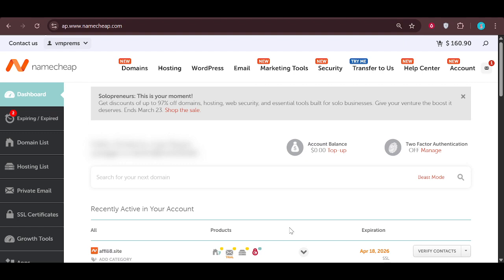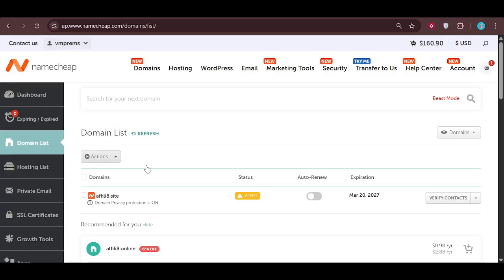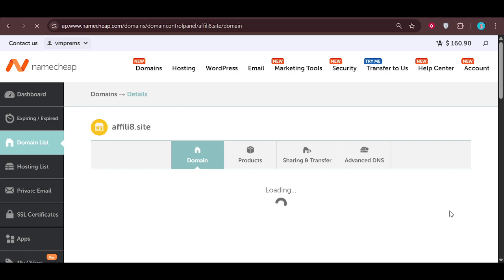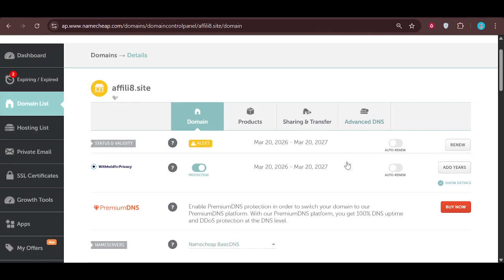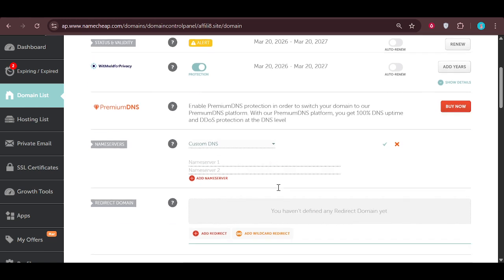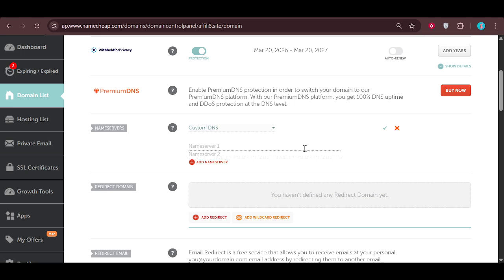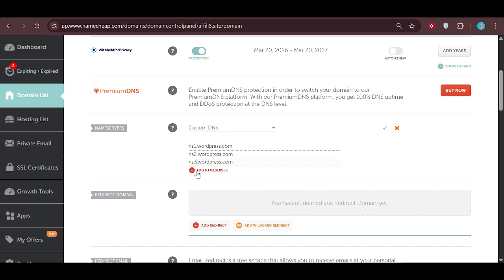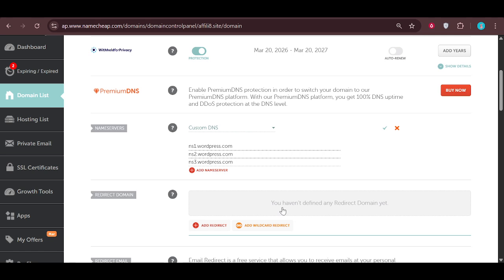How to Connect Namecheap Domain to WordPress 2026 (Easy Connect)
In this video, we will guide you through the process of connecting your Namecheap domain to WordPress, ensuring your online presence is both professional and effective. If you've recently purchased a domain from Namecheap and are wondering how to link it to your WordPress site, you're in the right place.

By watching this tutorial, you will gain insight into each step required for a seamless connection, from DNS settings to WordPress configuration. Watch till the end to ensure your domain is properly linked, opening the door to an enhanced web experience.